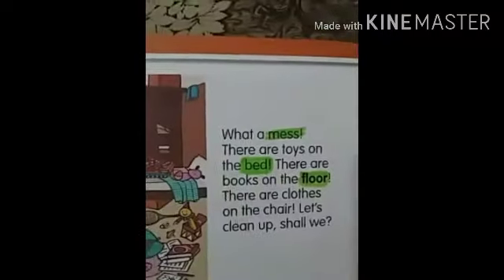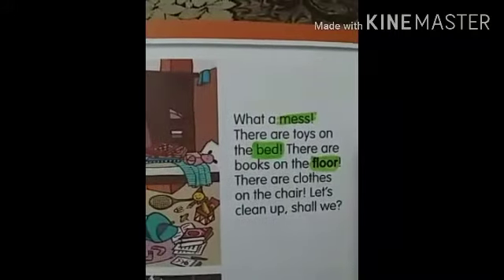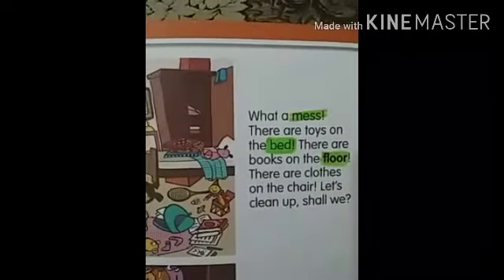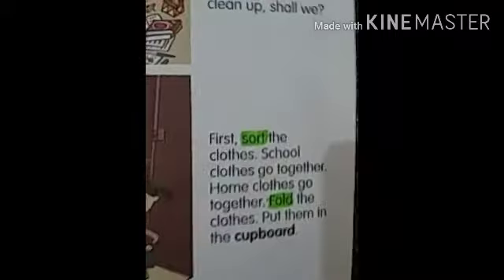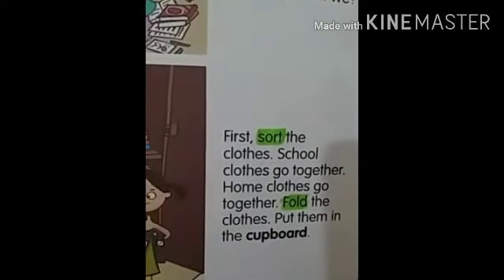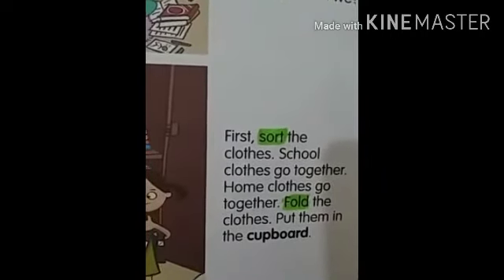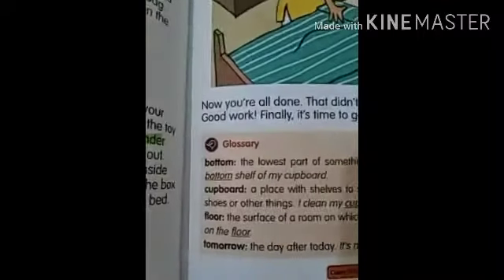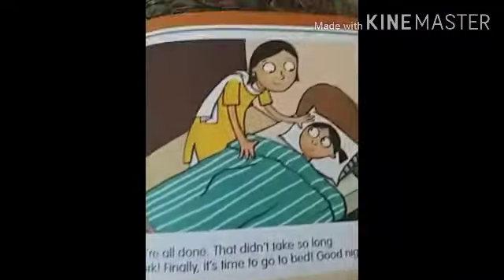pronunciations with story telling